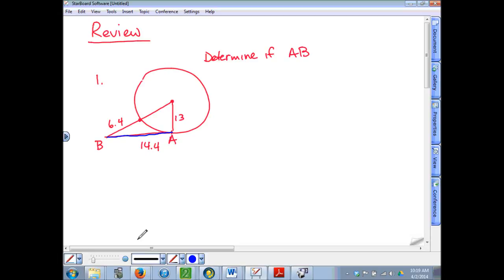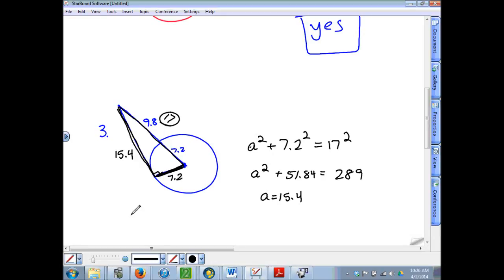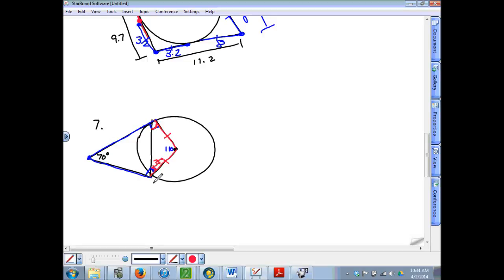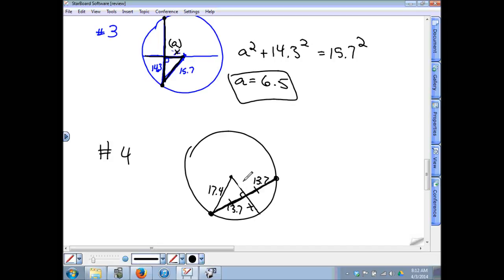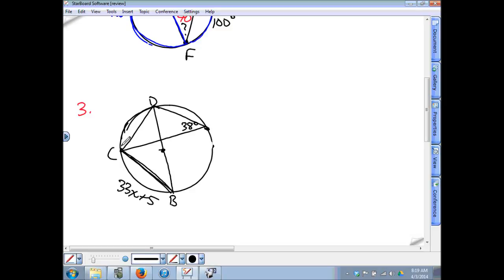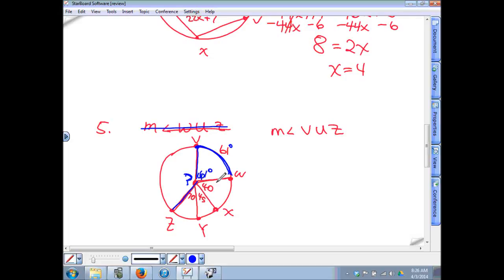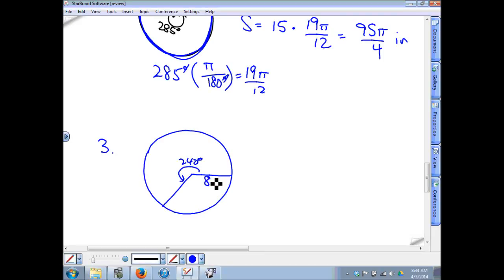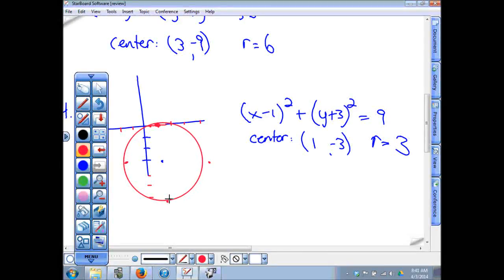Unit 7 Review